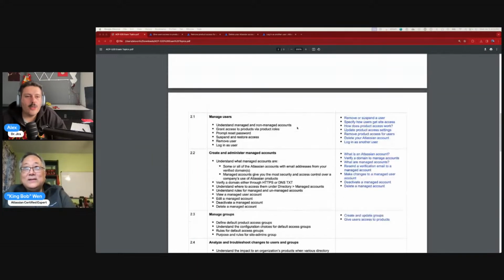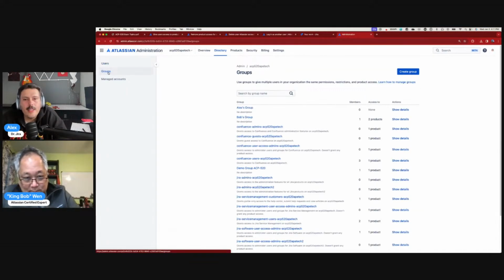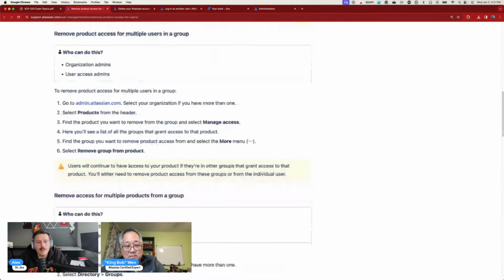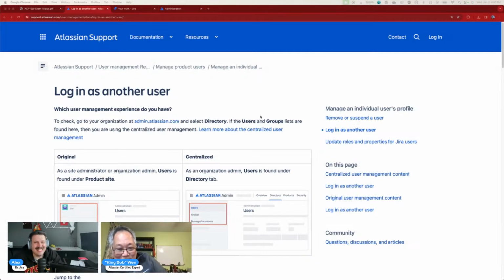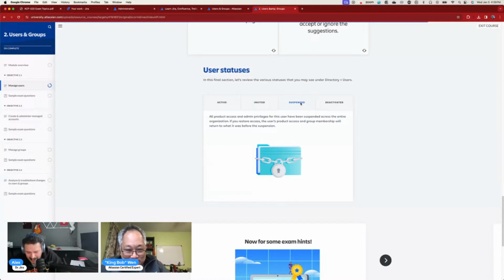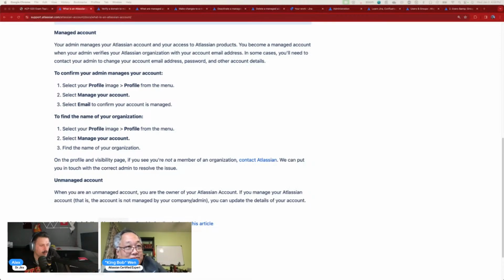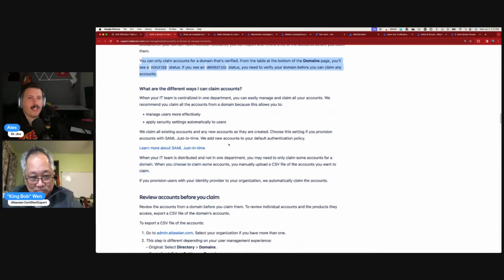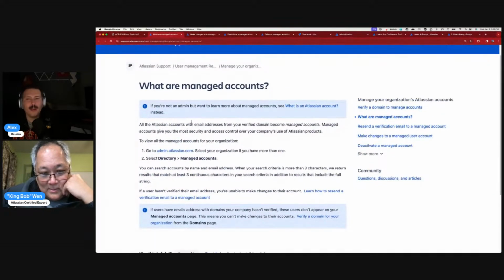ACP-520 Preparation - Section 2.1 +. 2.2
Preparing for the ACP-520: Atlassian Cloud Organization Admin Certification. Part 5 of the Journey.